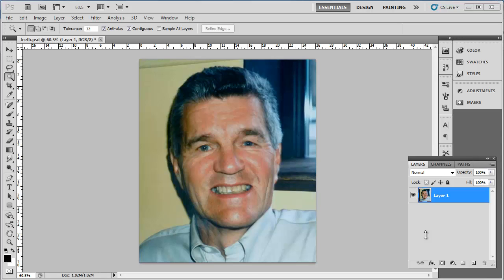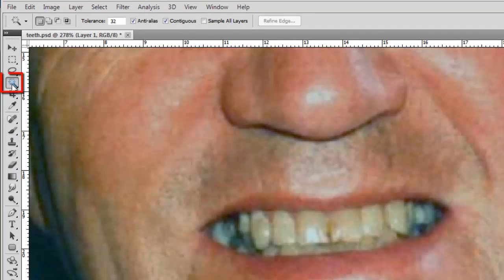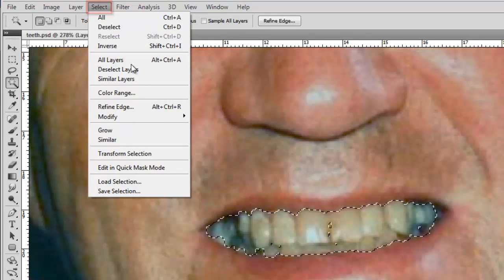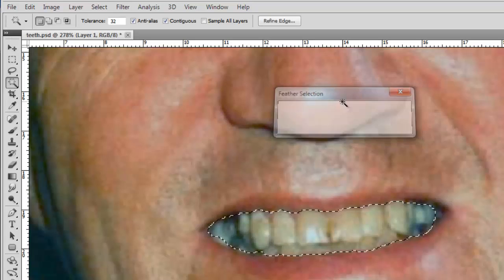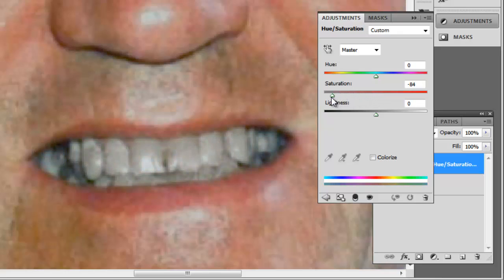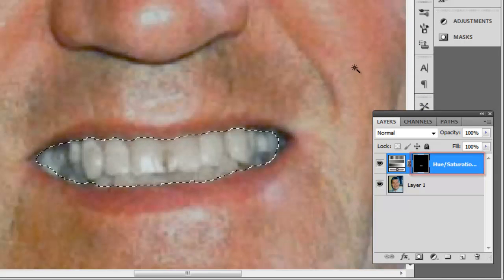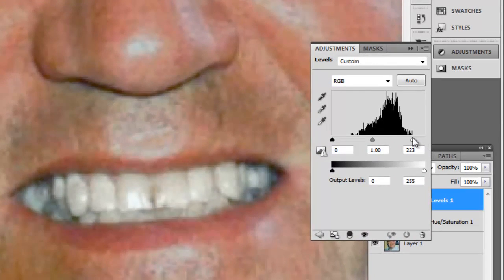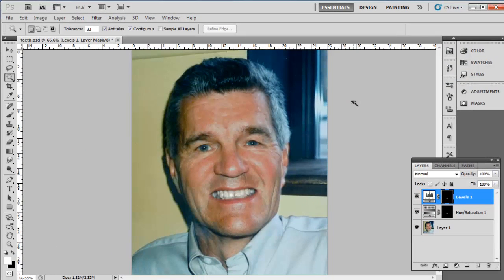How to Whiten Teeth in Photoshop CS5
This tutorial will show you how to effectively whiten teeth in Photoshop.

This tutorial will show you how to whiten teeth in Photoshop which can be a really effective way to enhance a photo of someone.

Step # 1 -- Selecting the Teeth

Load the photograph which you want to whiten the teeth in and zoom right in on the teeth. In the panel on the left select the "Magic Wand Tool" and use this to select the teeth. Holding down shift will allow you to expand the selection with multiple clicks -- keep doing this until you have the teeth pretty well selected. Now click "Select" in the main toolbar, navigate to "Modify" and click "Feather". The feather radius will make the selection look more natural, you'll need to experiment with this as an effective size depends on the resolution of your photograph. Here 3 pixels works well, click "OK".

Step # 2 -- Adjusting the Hue/Saturation

Click "Layer" in the main menu, navigate to "New Adjustment Layer" and click "Hue/Saturation". Click "OK" in the window that appears. On the right you will see some adjustment options, drop the "Saturation" slider a touch as this will remove some of the yellow that can be seen in the image. You will also want to raise the "Lightness" just a little.

Step # 3 -- Tweaking the Levels

Go back to the layers panel and hold down control and click on the "Hue/Saturation" layer to use the same selection as before. Now click "Layer", go to "New Adjustment Layer" and click on "Levels", click "OK" in the window. In the "Levels" adjustment window on the right try dragging the white pivot to the left a touch, you can also use the other two to tweak the image until it looks just right. This process will vary depending on your photograph. Zoom out to see the result and as you can see here it looks rather effective and that is how to whiten teeth in Photoshop.